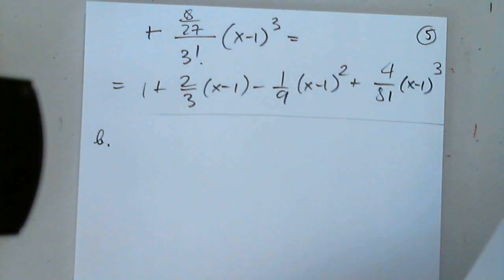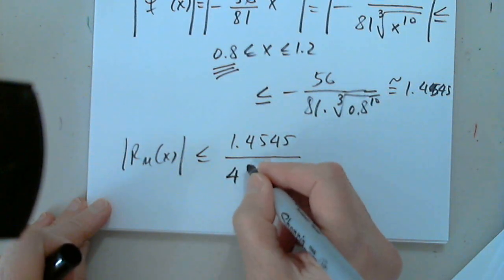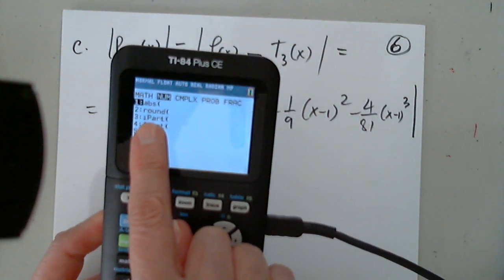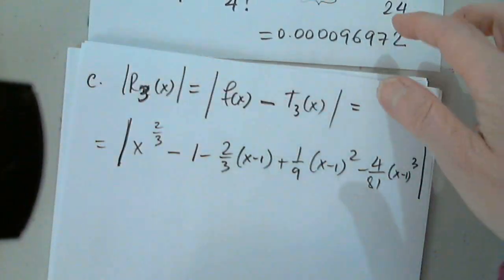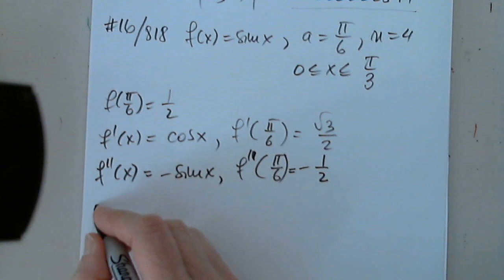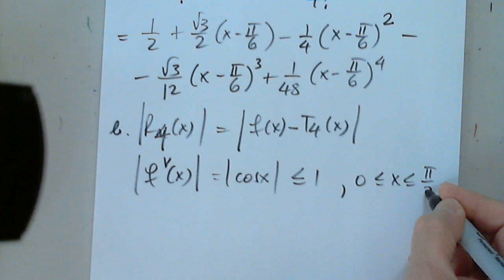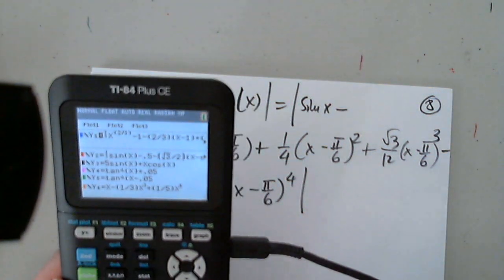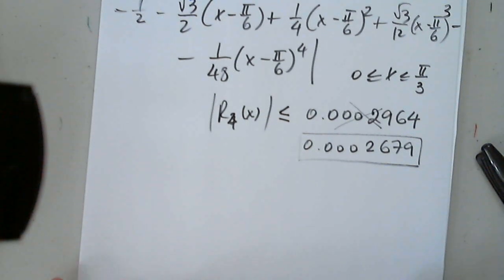MAT 192 11.11 PART 2